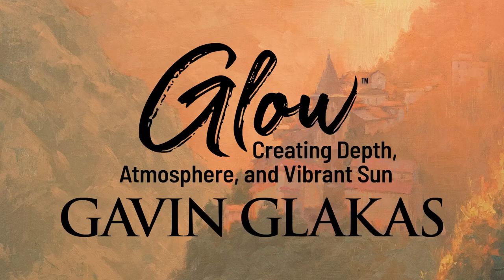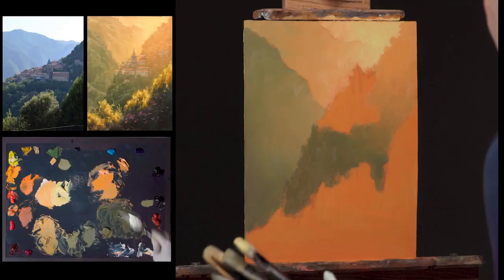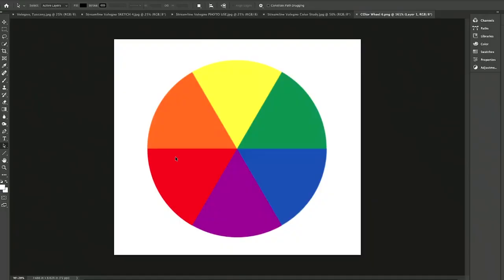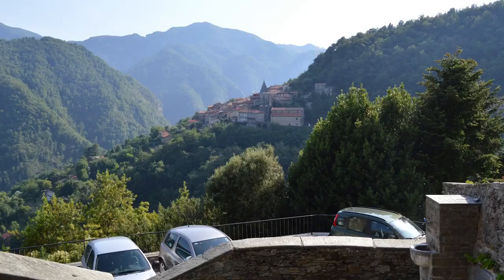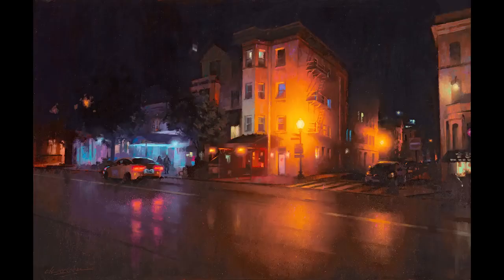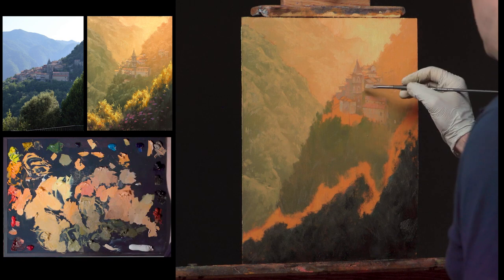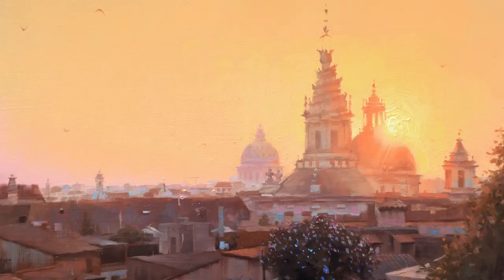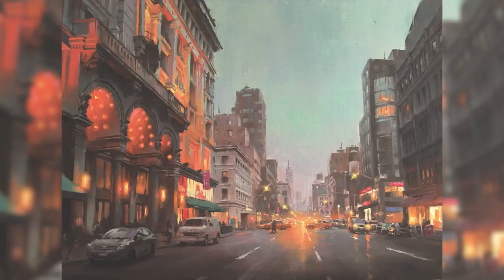Gavin Glakas GLOW (Trailer - available now)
Trailer for Gavin Glakas' instructional video "Glow: Creating Depth, Atmosphere and Vibrant Sunlight." Stream to your computer, phone, tablet, TV or watch on DVD.